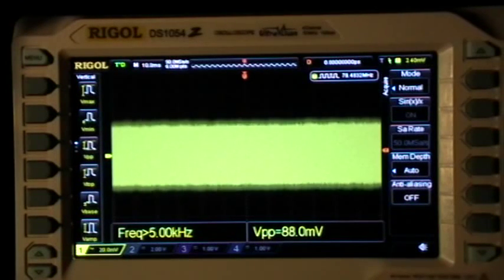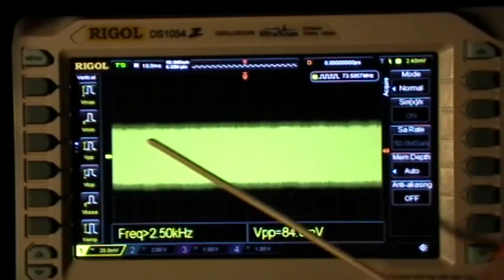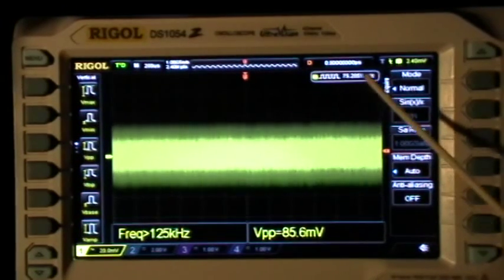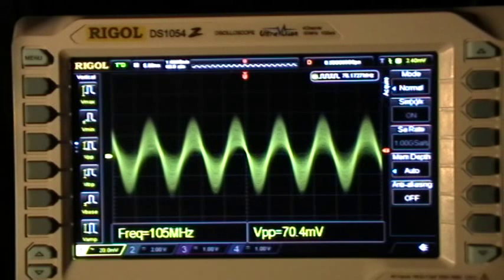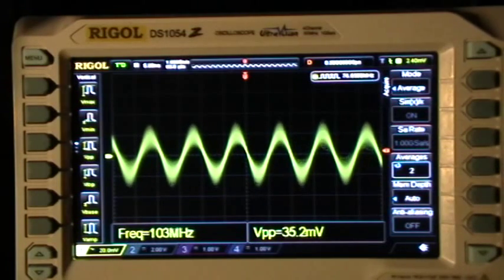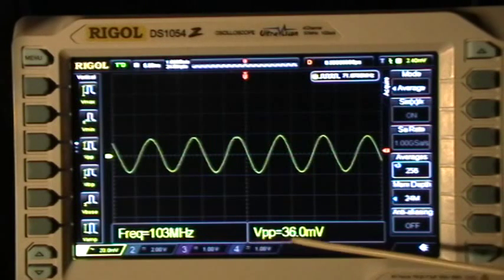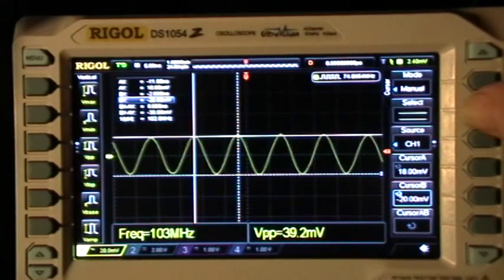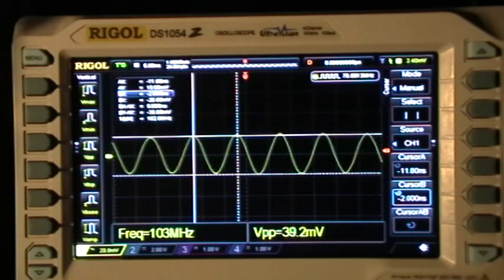Scoposcopy: Rigol DS1054Z Demo 2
Here I'm demonstrating the scope looking at a noise waveform, showing some features of memory depth, average acquisition mode, and cursors.

Erratum: The maximum "averages" count is actually 1024, not 256 or 512.